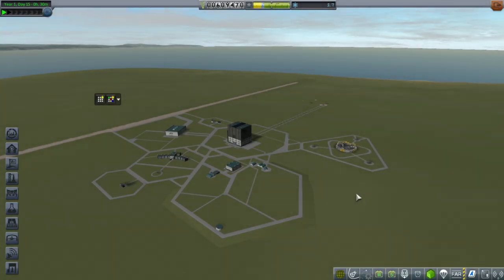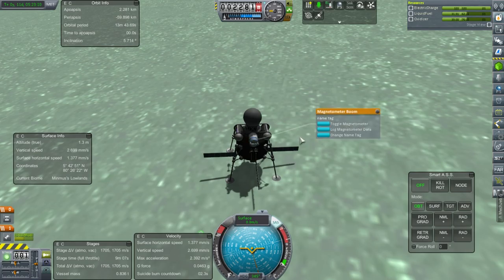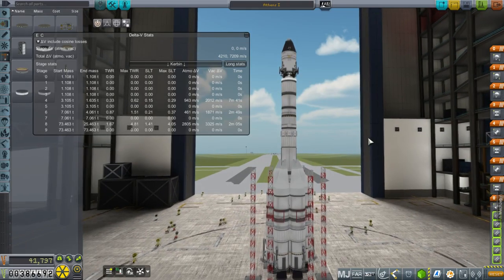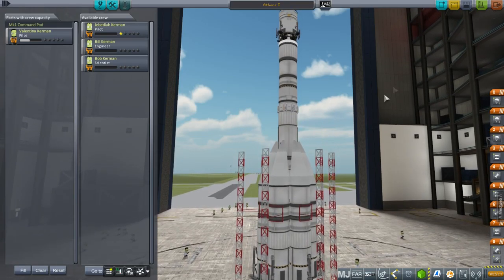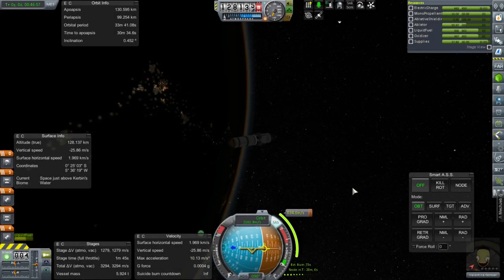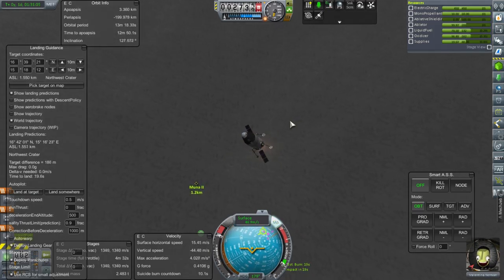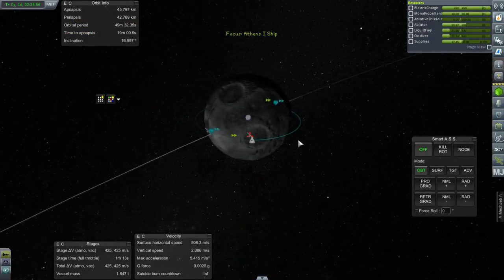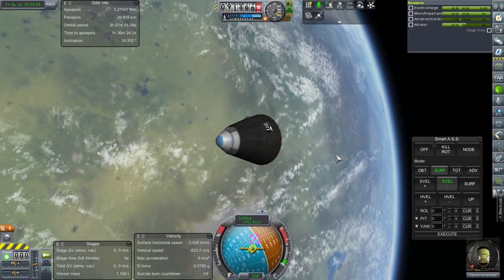Kerbal Space Program - Kolonization in 1.1 03 - Kerbal on the Mun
I try to land Valentina on the Mun and bring her back safe. In the process, I discover that I've unlocked the Karbonite parts, so I can begin searching for that resource to plan a colony.